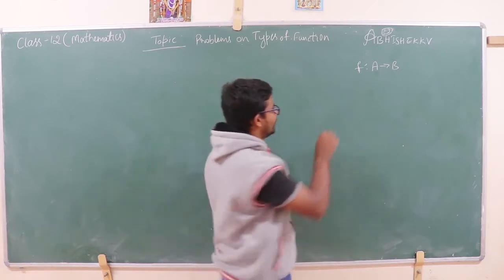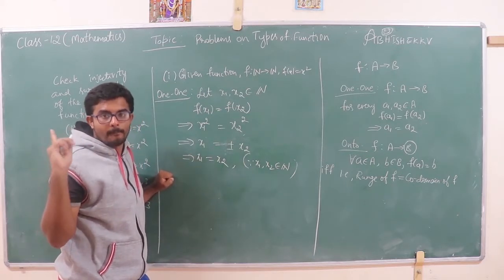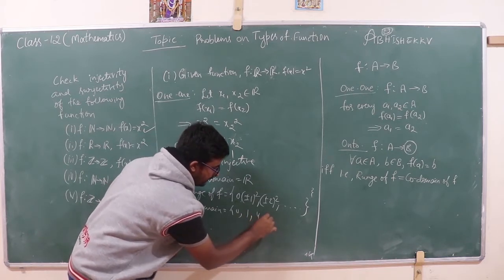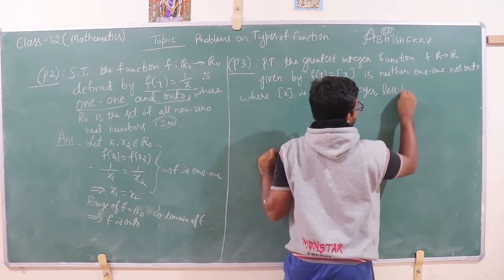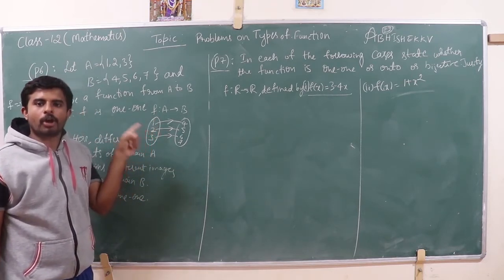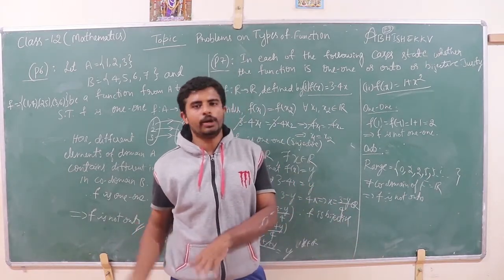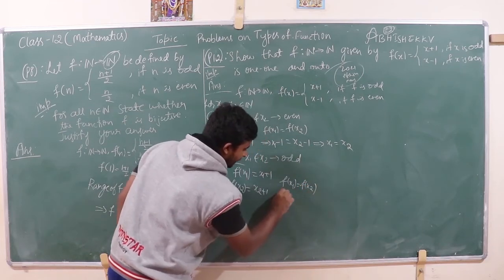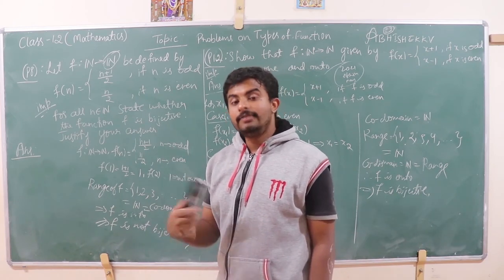Relations and Function Part 4- Problems on Types of Functions